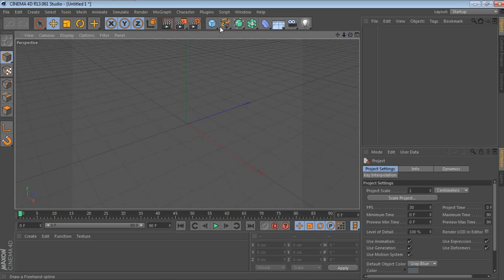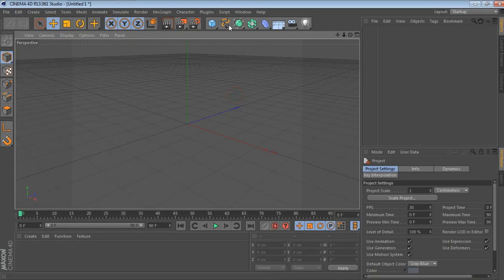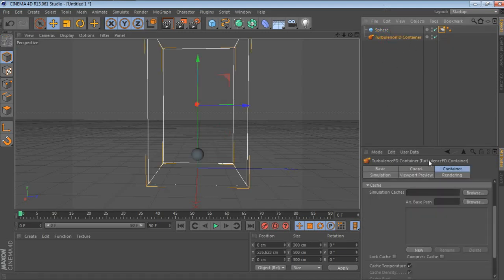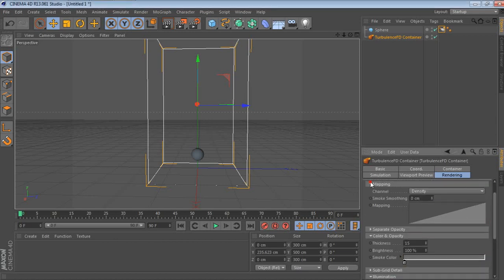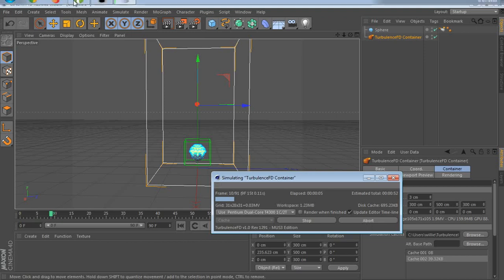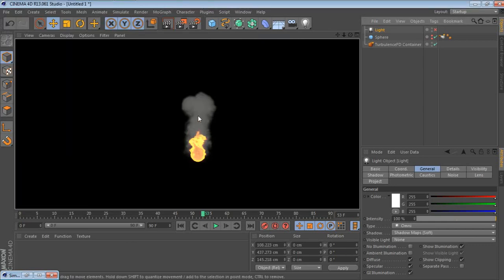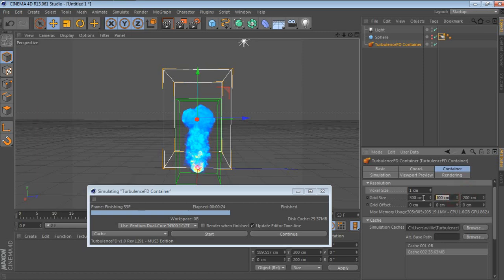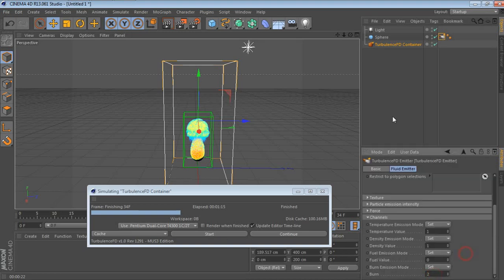How to - Cinema 4D - Fire and Smoke ( TurbulenceFD Basics )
Hey Guys... We're Back Again...
Sorry for not posting Tutorials for a LLLLOOOONNNNNGGGG TIME but... HERE COMES A NEW ONE.

In this video, im gonna teach you the basics of TurbulenceFD a Cinema 4D Plug-in that helps to make realistic Fires and Smokes.